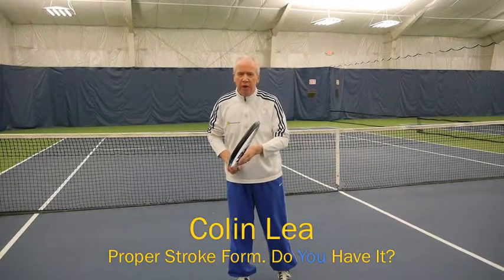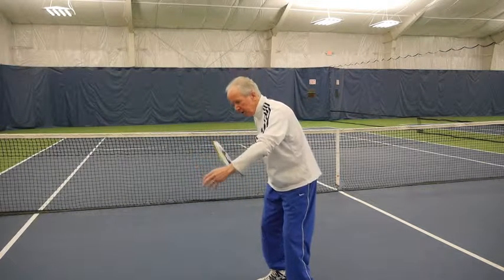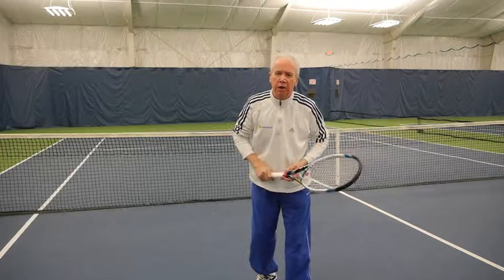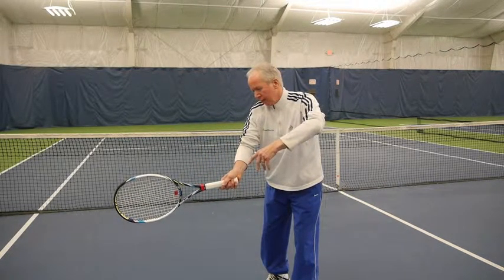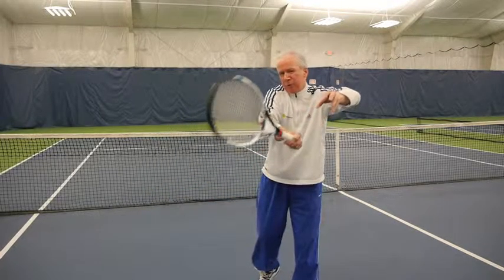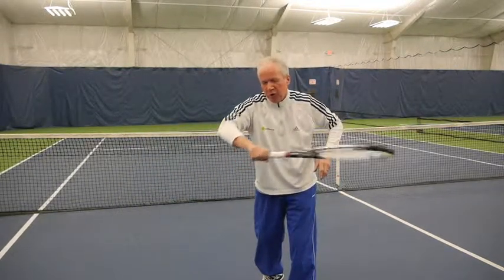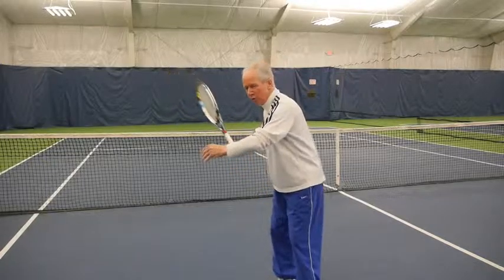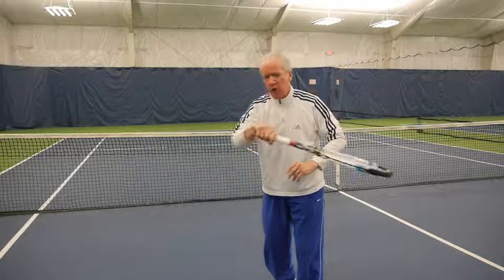Tutorial Tuesday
Colin and Lea

For 30 years, Tennis CT has set the standard of excellence for indoor tennis clubs in Fairfield County and Milford. Our goal is to provide our members with a fun and relaxed environment where they can hone their skills, get involved in tournaments, and have access to world-class instruction. Our programs are perfect for players of all levels and all ages. If you love tennis, Tennis CT clubs are the place for you! We have 7 facilities: Fairfield Indoor Tennis (Fairfield, CT), Kings Highway Tennis (Darien, CT), Long Ridge Club (Stamford, CT), Milford Indoor Tennis (Milford, CT), Oak Hills Tennis Club (Norwalk, CT), Shippan Racquet (Stamford, CT) , Trumbull Racquet Club (Trumbull, CT).